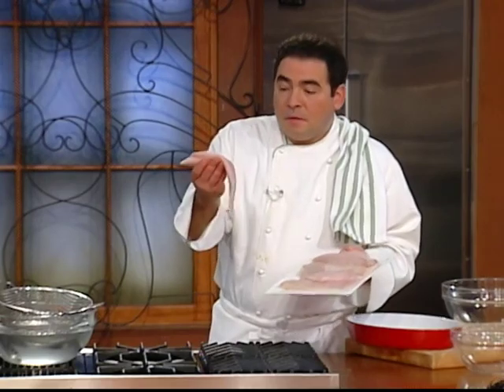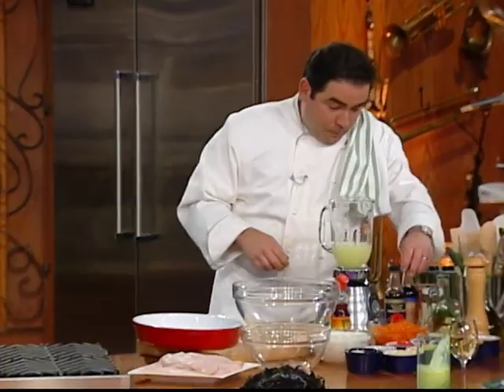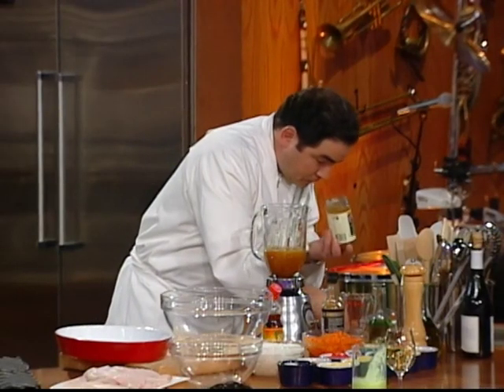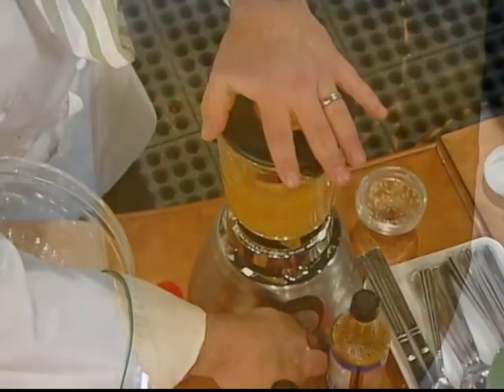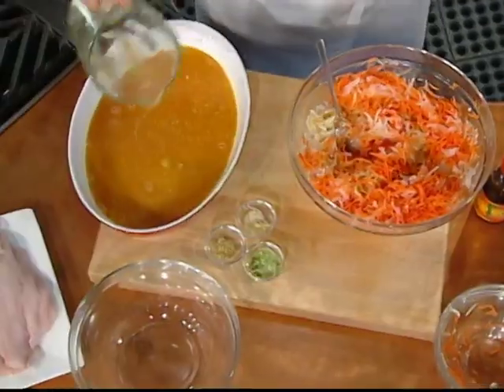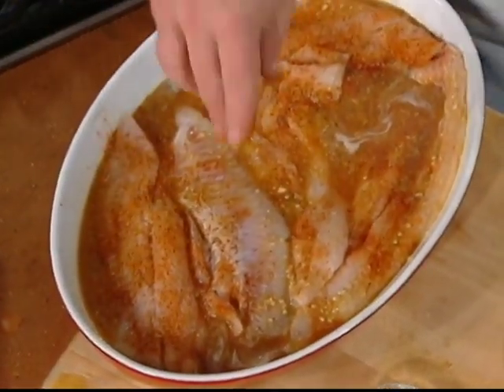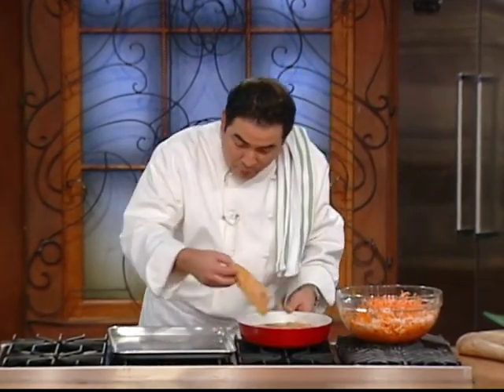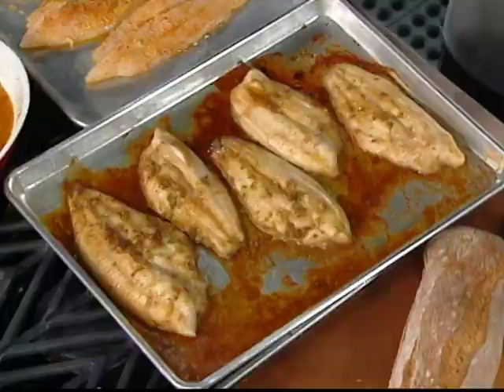Baked Catfish Po' Boy | Emeril Lagasse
Nothing says New Orleans more than a po’boy. Here, Emeril fills his po’boy with catfish, but instead of fried catfish, he’s making his with baked catfish fillets along with a quick and easy flavor-packed vegetable topping for one heck of a delicious sandwich!

1 ½ cups fresh lime juice
1/3 cup soy sauce
1/3 cup rice syrup (available in Asian markets), or honey
3 tablespoons vegetable oil
2 teaspoons sesame oil
2 tablespoons minced garlic
2 tablespoons minced ginger
3 cups peeled and grated daikon radish
3 cups peeled and grated carrots
1 long French bread baguettes, about 30-inches each
Baked Catfish, recipe follows
1 cup fresh cilantro leaves, stems trimmed
3 jalapeno or serrano chile peppers, thinly sliced

In a blender, combine lime juice, soy sauce, rice syrup, vegetable and sesame oils, garlic, and ginger on high speed for 10 seconds.
In a bowl, combine the radishes, carrots and 1/2 cup of the lime juice mixture. Toss and refrigerate for 15 minutes.
Cut baguette in half lengthwise. Drain shredded vegetables and place on bottom half of bread. Top with cilantro and chile. Add catfish fillets and cover with the top piece of bread to form a sandwich, pressing gently to seal. Using a serrated knife, cut sandwich crosswise as desired.

BAKED CATFISH
MAKES 5

5 catfish fillets
2 teaspoons vegetable oil
1/3 cup soy sauce
1 tablespoon sesame oil
1 teaspoon ginger, minced
1 teaspoon garlic, minced
1 teaspoon lime zest
Cayenne

Rinse catfish under cold running water and pat dry. Lightly coat a rimmed baking sheet with oil and set aside. In a bowl, combine soy sauce, sesame oil, ginger, garlic, lime zest, and cayenne, and stir well to mix. Place catfish in baking dish and pour the soy sauce mixture over the fish. Cover and refrigerate for at least 30 minutes.
Preheat oven to 400 degrees F. Transfer fish to prepared baking sheet and bake until fish is tender, opaque, and starts to flake with a fork, about 20 minutes. Remove from the oven and let cool slightly before making the sandwiches.